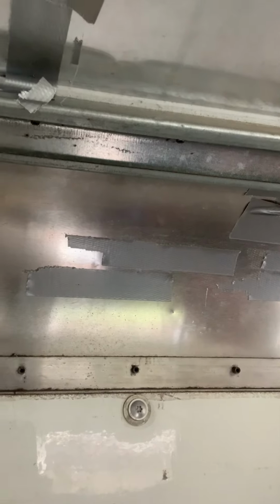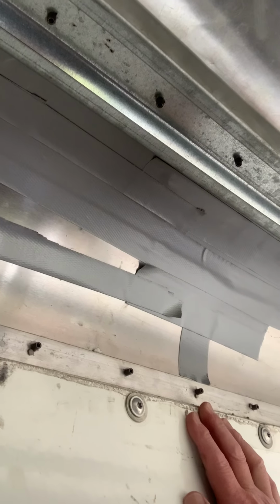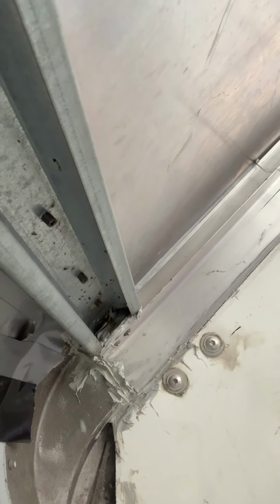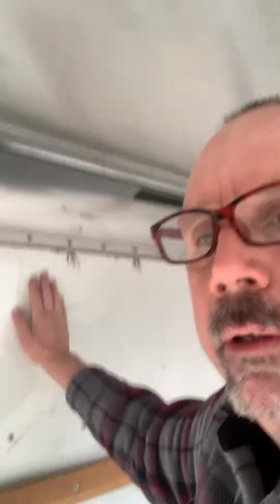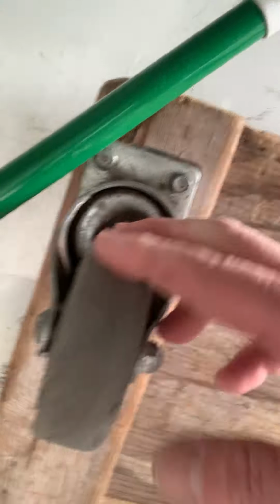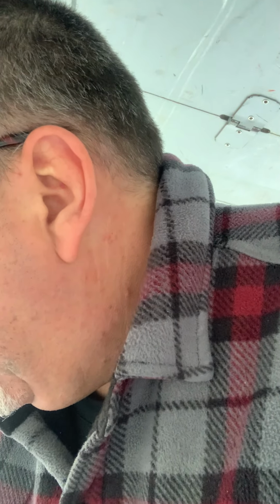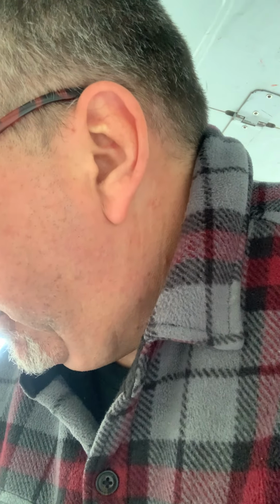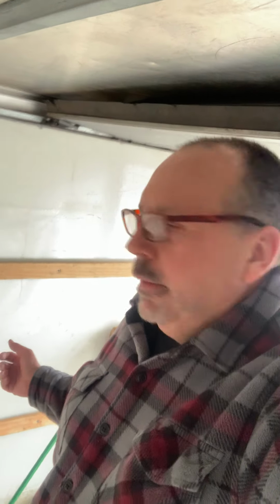pick up , deliveries and Removals in a 10 ft box truck